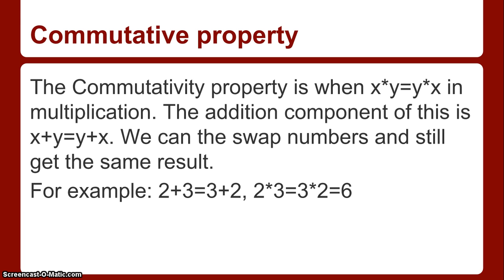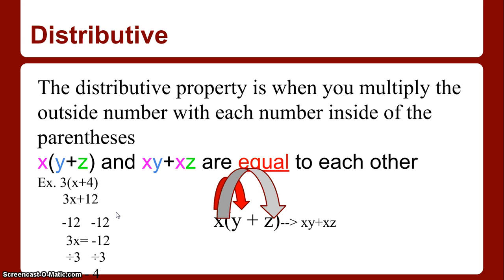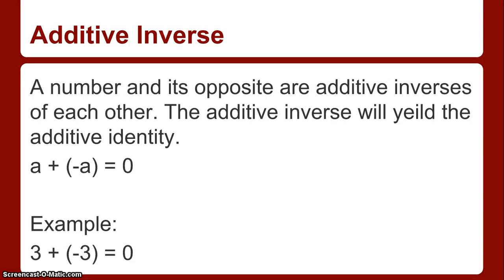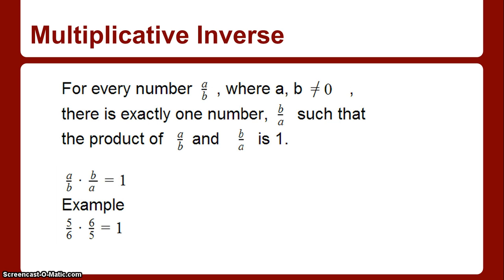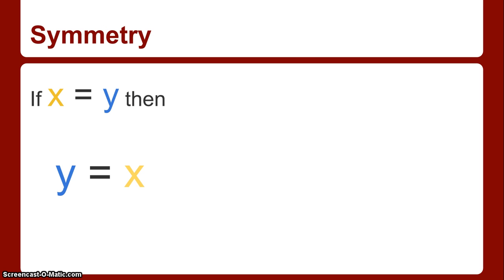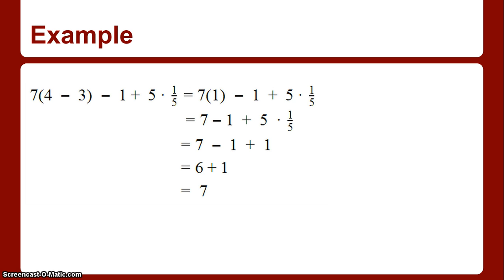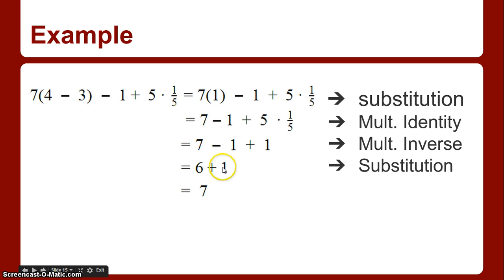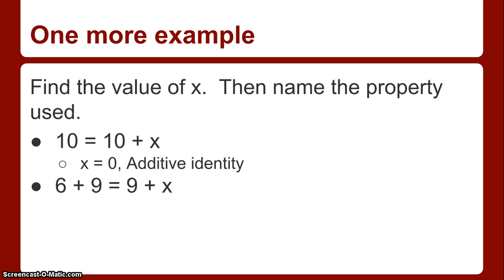properties1 3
Property of Numbers description for section 1.3.